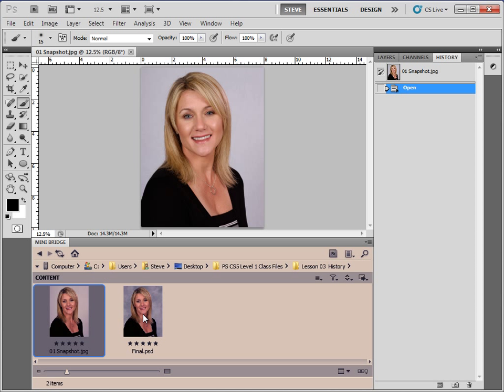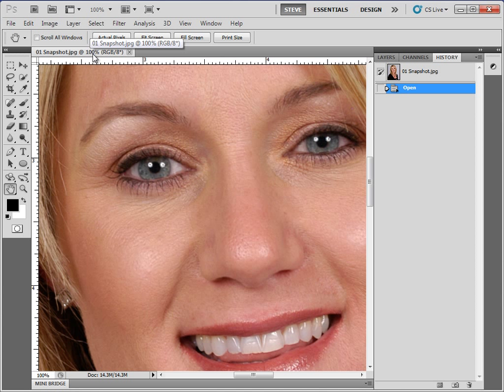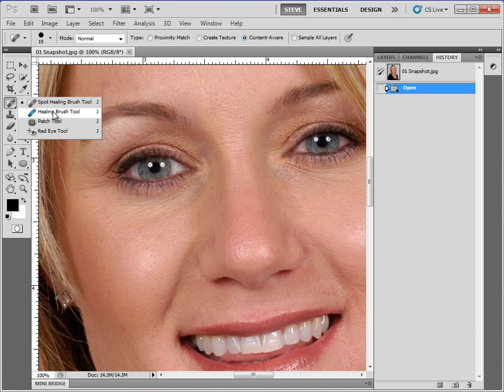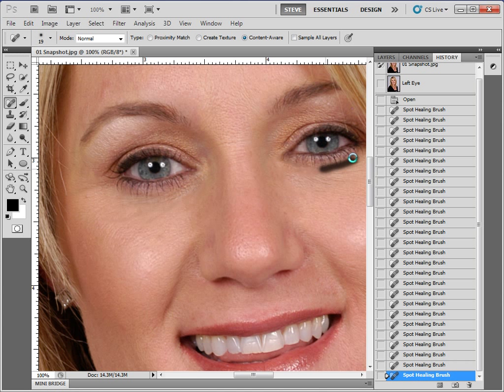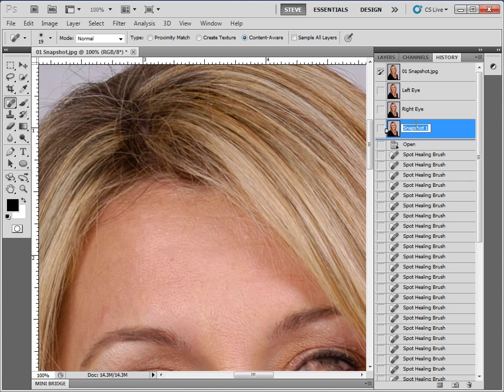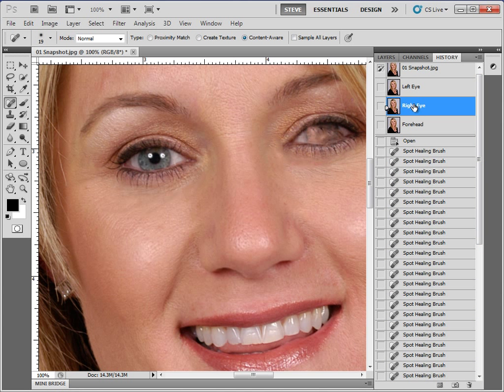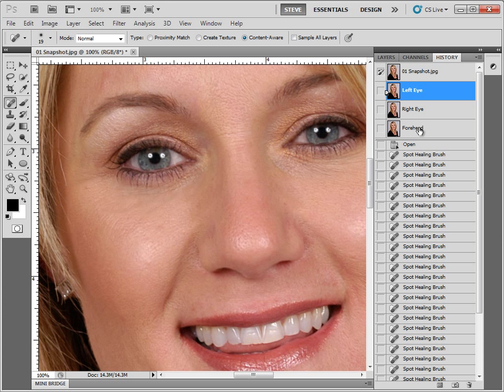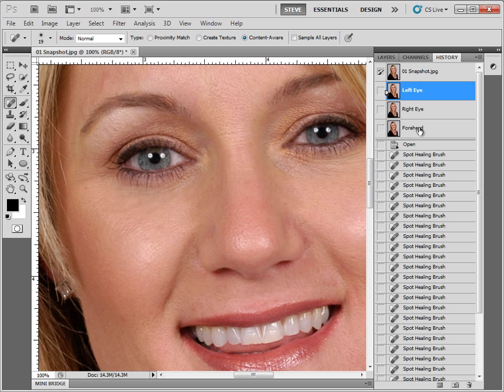Creating Snapshots in Photoshop CS5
Create snapshots of work in progress by using the History Panel in Photoshop CS5